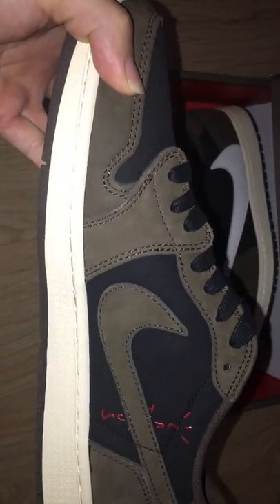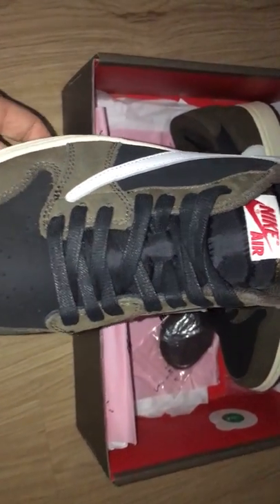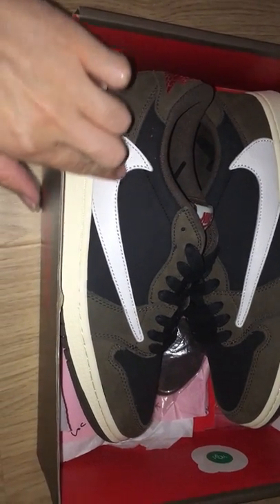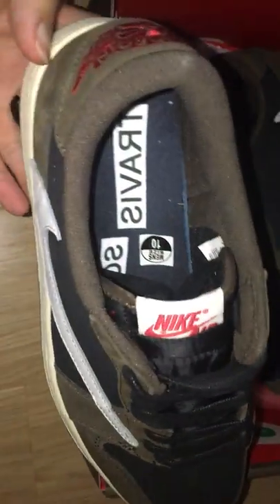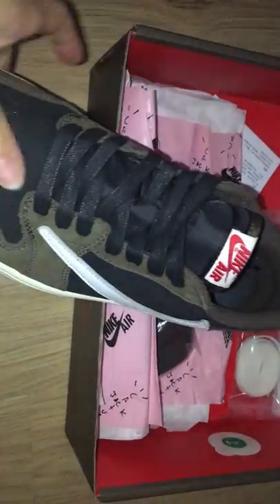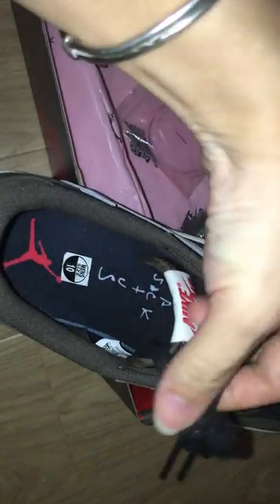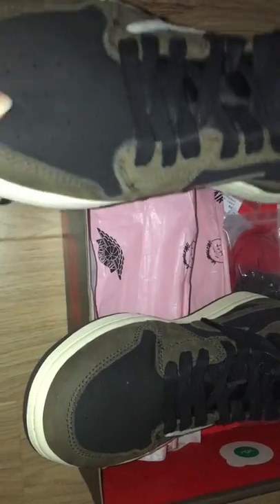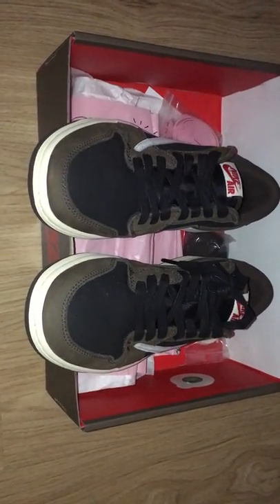Where to Pick Up Air Jordan 1 Travis Scott Low Cactus Jack?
Order more than 3 pairs getting Wholesale Price!
Original materials！